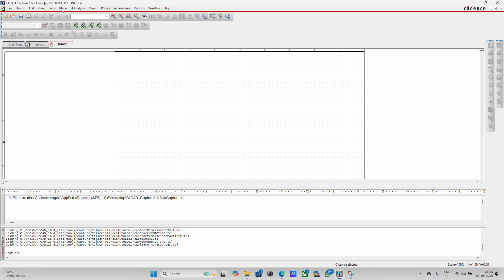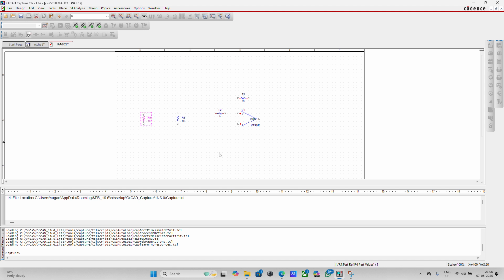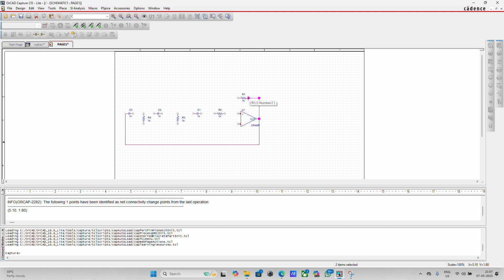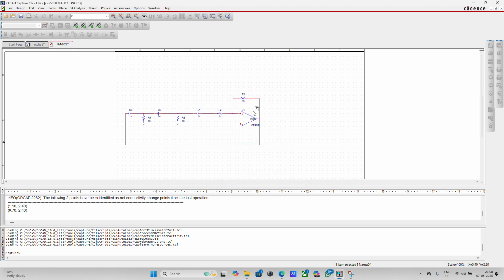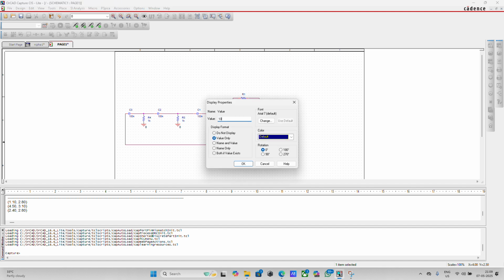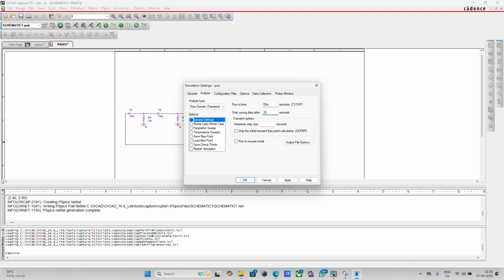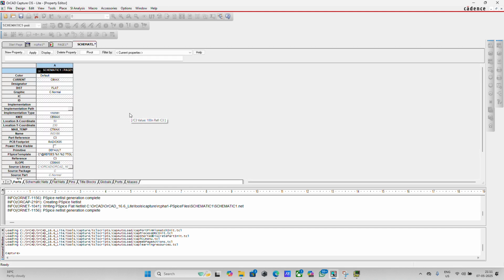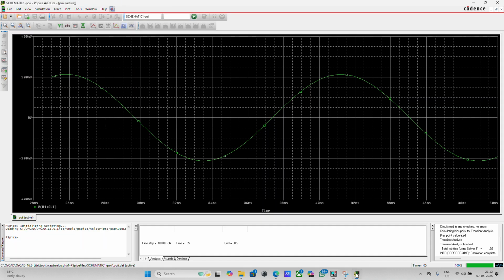RC Phase shift oscillator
This video describes the simulation of RC Phase shift oscillator using orcad capture CIS.